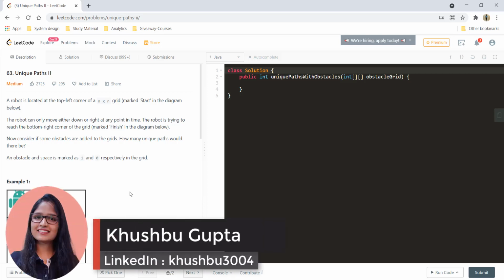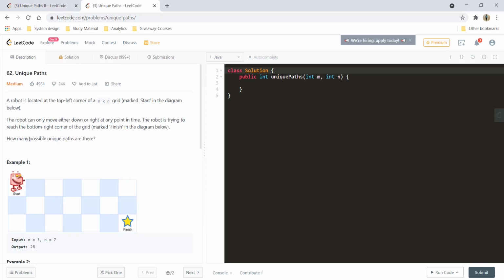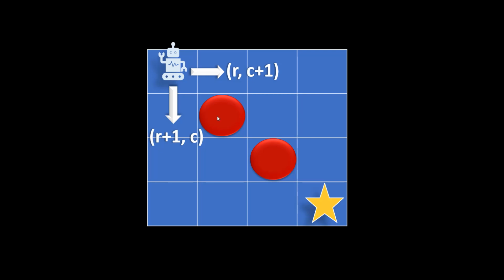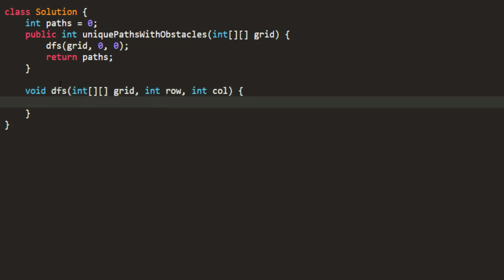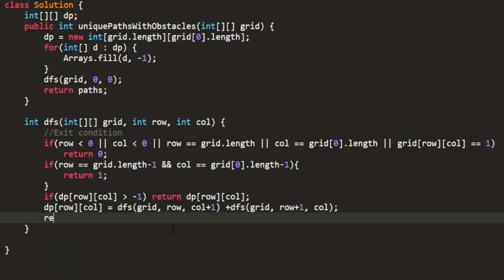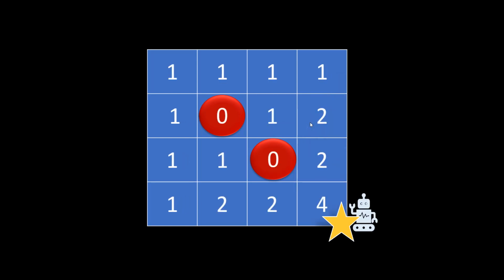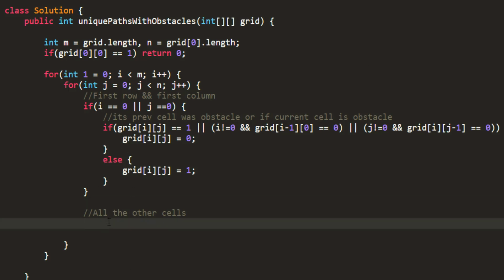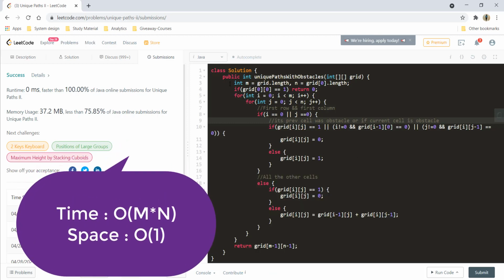Unique Paths II | Live Coding with Explanation | Leetcode - 63